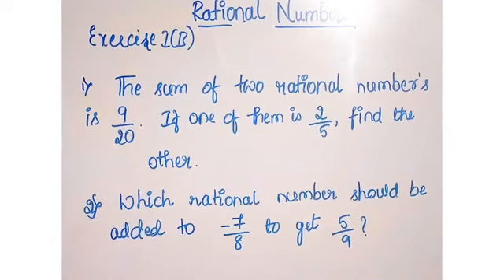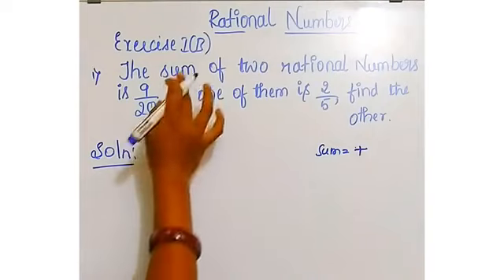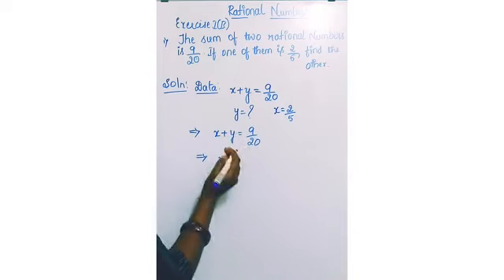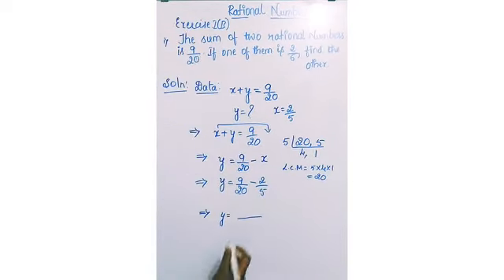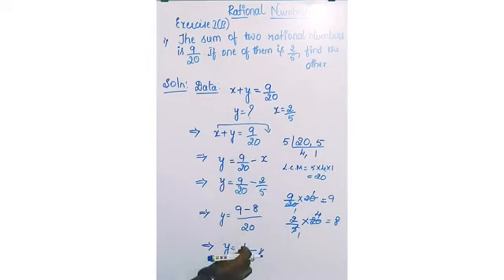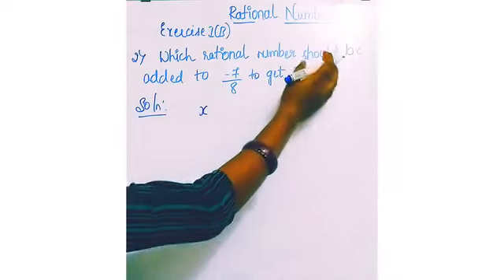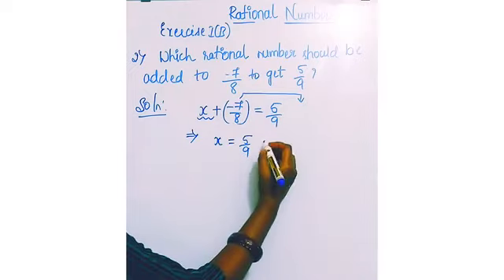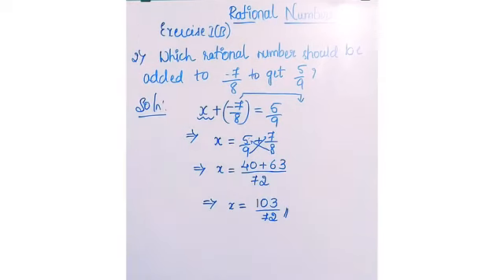Problems on Rational numbers-Grade 8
Solving problems on Rational numbers with easy steps.
Share to your frnds and family members without missing.

U can follow me in Instagram as well as Instagram: kumari.santhu

Watch complete videos without missing

Thanking you